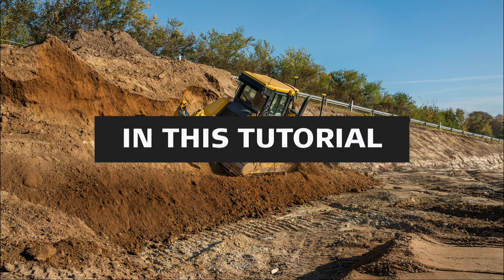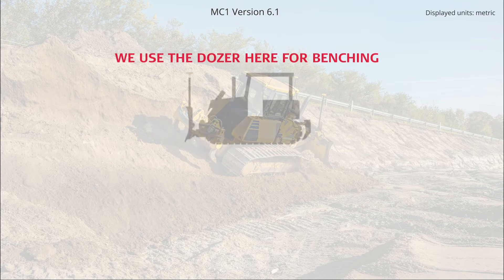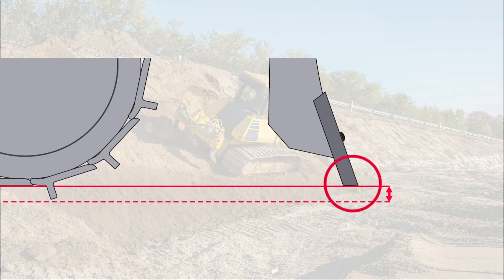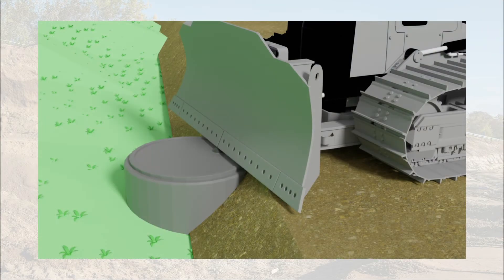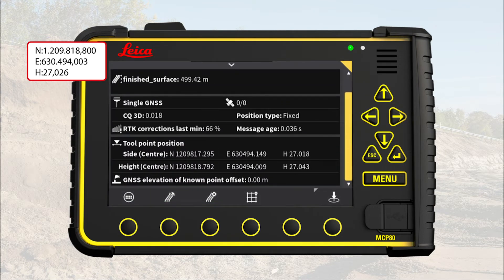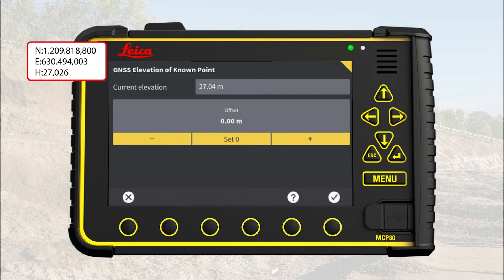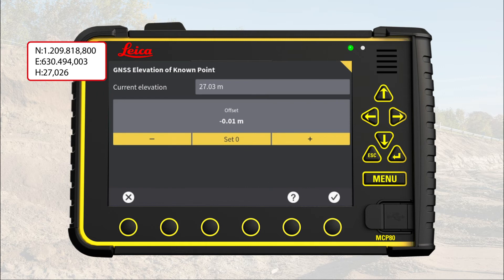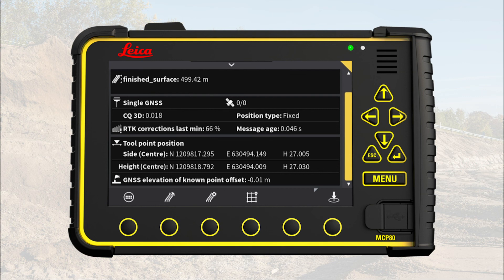Bench the toolpoint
How to bench your toolpoint against a control point.
When you do that daily, you make sure that your system is as accurate as possible.
(Leica Geosystems Machine Control Academy project 031DgA-17 )